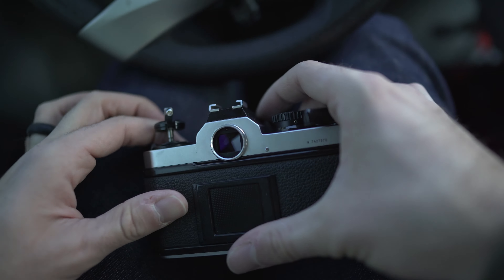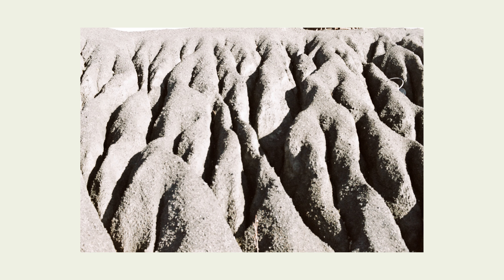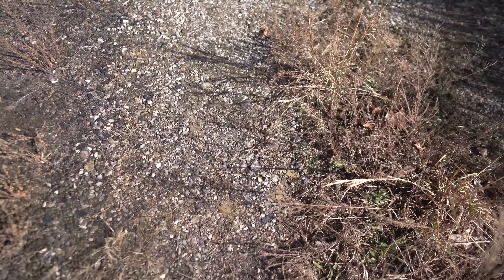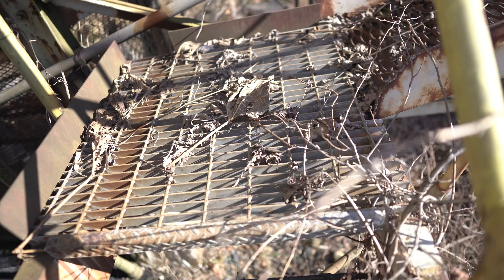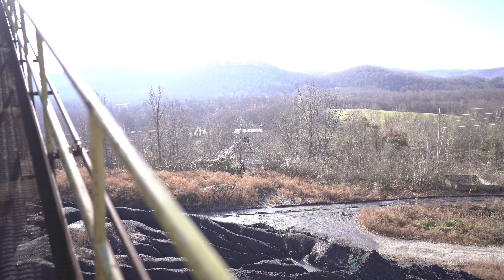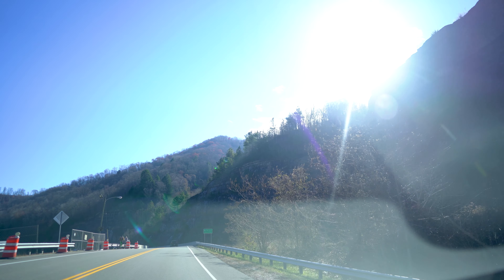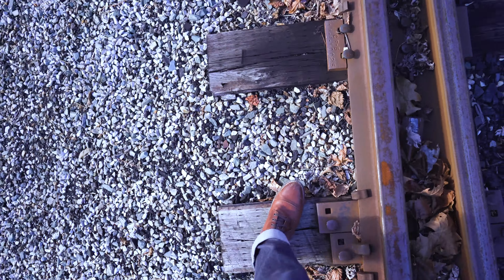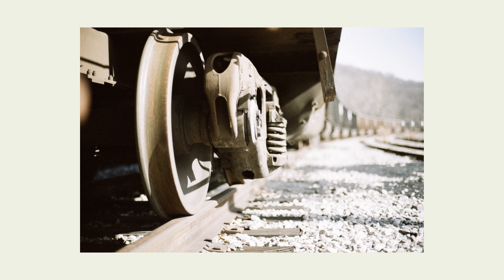APPALACHIAN Landscapes on LomoChrome Metropolis Film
I spent a day walking around dusty old mines shooting Lomochrome metropolis. This is the latest emulsion from lomography. Lomochrome metropolis 35mm is a film that desaturates colors quite a lot, making it a cool choice for shooting at these abandoned coal mines. One of the things that I looked forward to the most about starting back film photography was the ability to shoot unique emulsions like this lomochrome. I wrap up this video by doing a lomochrome metropolis review, and let you know what I thought about the film. lomography metropolis is a fun film to mess around with and makes shooting analog photography a really good time. Check out this video about one of my favorite 35mm film and my film review.

Some of my favorite films!

Illford HP5
Ektar 100
Portra 160
Portra 400
Portra 800